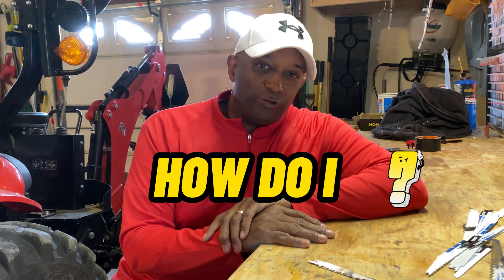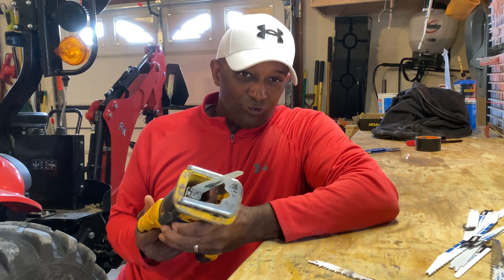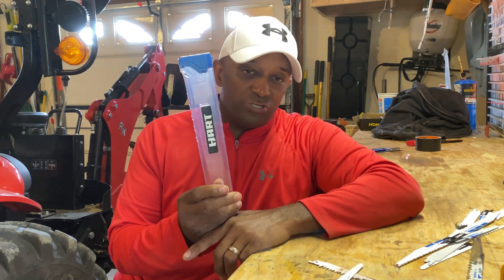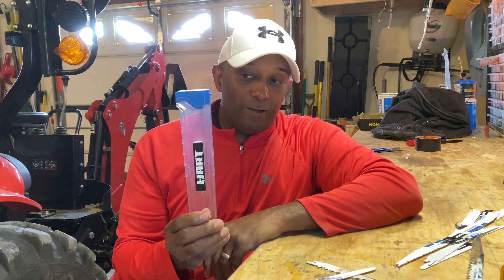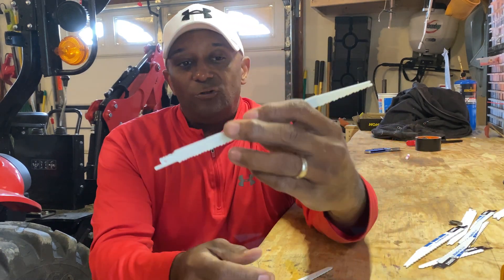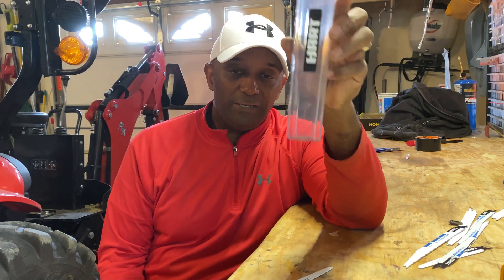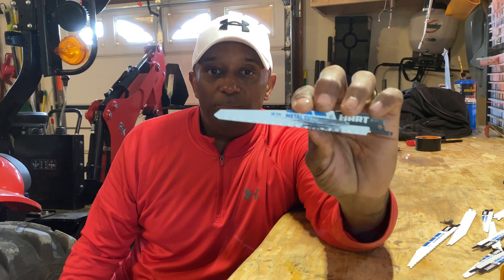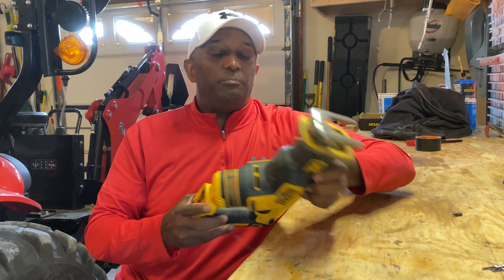This Can't Be That Hard? Sawzall Blade Choices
How do I choose the right sawzall blades? In this video I will go over all you need to know about Sawzall blades. This video is for the novice or beginner who is trying to lean about these things.  So if you've ever wondered why there are so many different blades, this video will help you understand. I could not find a link for the HART brand but below is my next favorite.

Item
🔥TPI Reciprocating Saw Blade

🔥Stens - 420-182 High Back Seat, John Deere
🔥Receiver 3 Point Trailer Hitch 1 Tractor Tow Drawbar Adapter
🔥Titan Grapple Bucket for Skid Steer
🔥Heavy Hitch Green 53 Inch Bucket Tooth Bar, Compact Tractor
🔥Clamp on Pallet Forks 43”